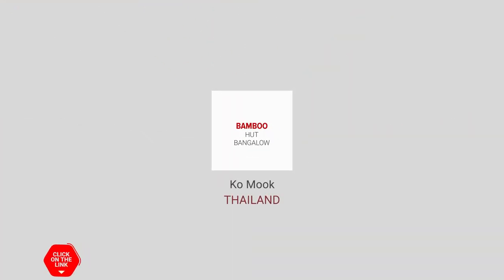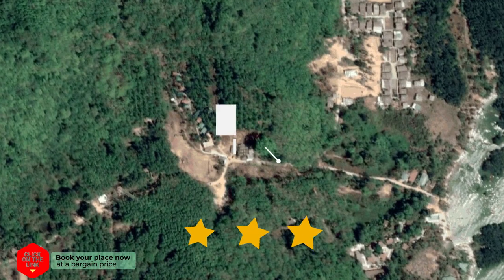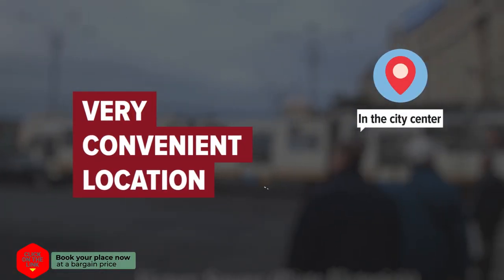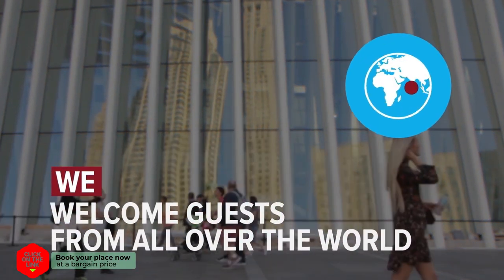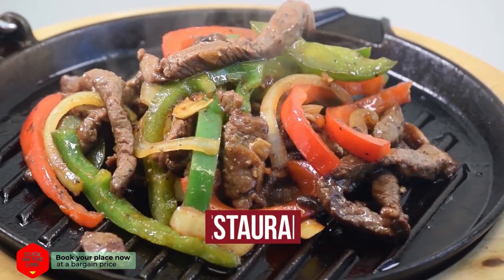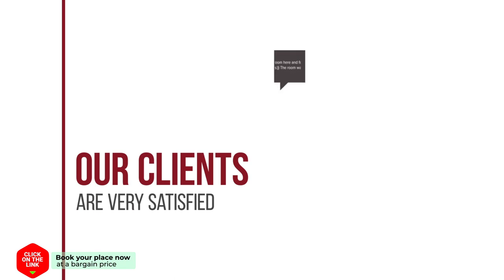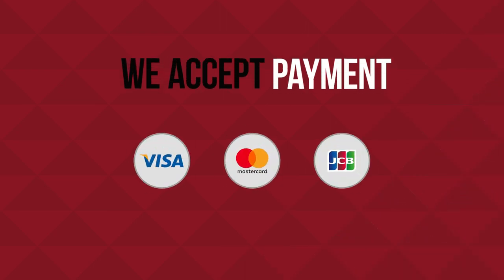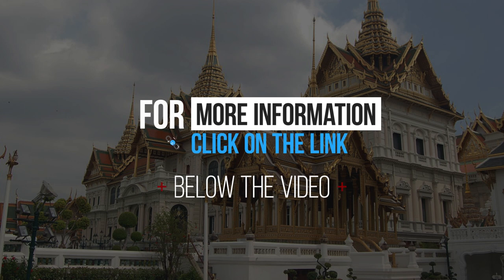Bamboo Hut Bangalow hotel review | Hotels in Ko Mook | Thailand Hotels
Travelling to Thailand? Choose the best accommodation using video reviews. Book hotel in Thailand  with best price and service according to the purpose of visit: business, family vacation, or honeymoon on islands. Bangkok, Phuket,  Pattaya, Koh Samui, Chiang Mai hot hotel deals and offers online.
Bamboo Hut Bangalow hotel video review. Hotels in Ko Mook, asian 3 stars hotels.